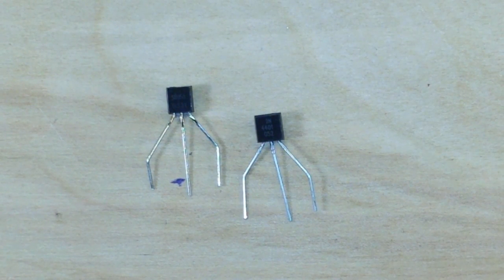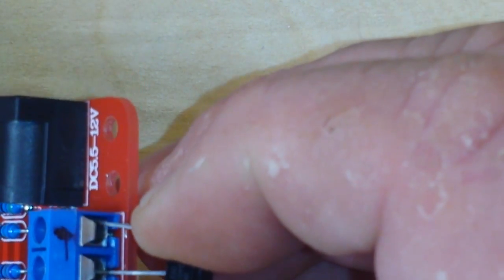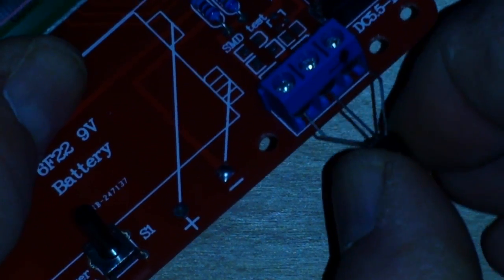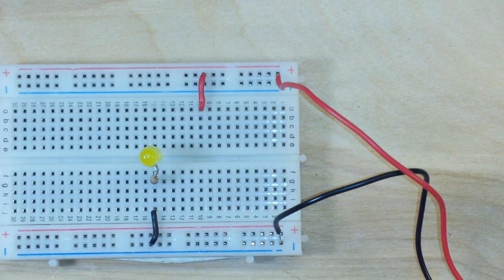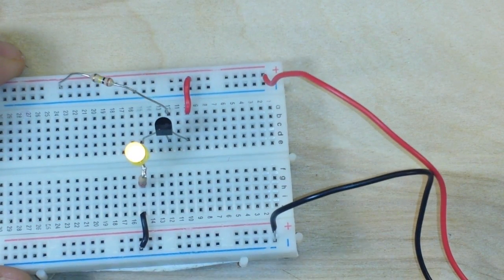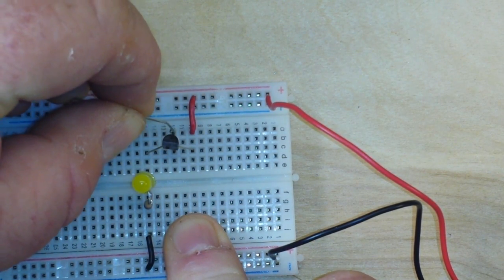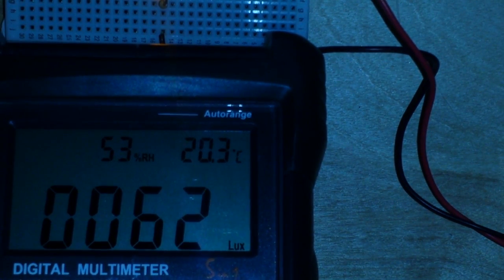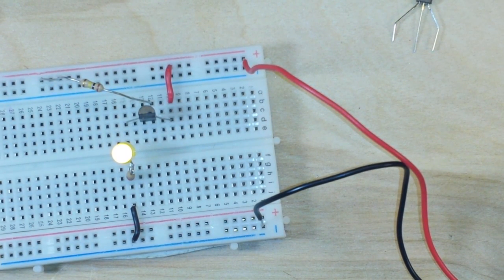Transistor Amplification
In this video we look at the differences in gain(amplification) between a couple of common NPN transistors, and how this effects current output.